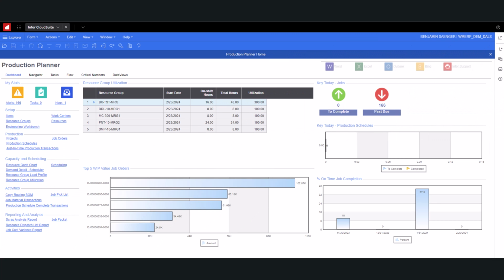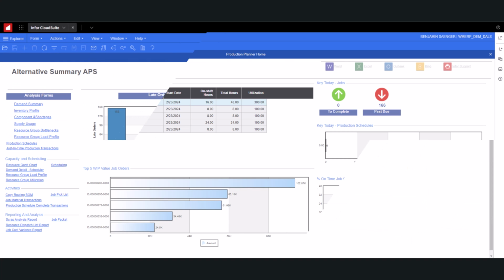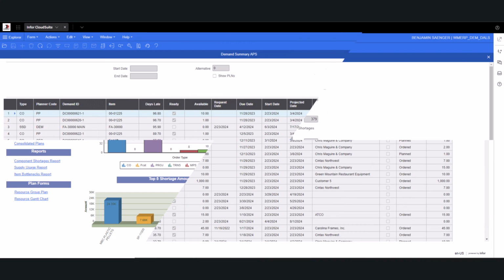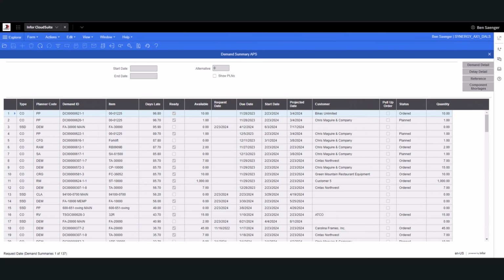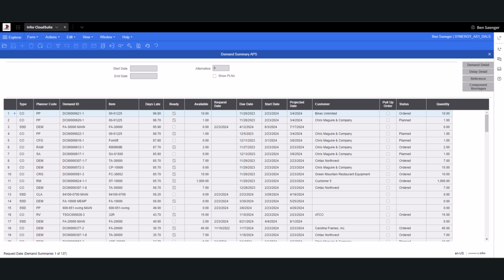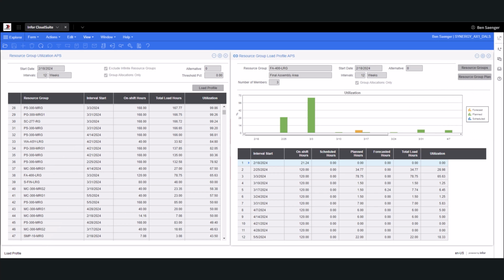Infor CloudSuite Industrial / Syteline - Production Planning and Scheduling with APS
Watch this 1-minute video on Infor's CloudSuite Industrial Production Planning and Scheduling with APS functionality to help businesses like yours.